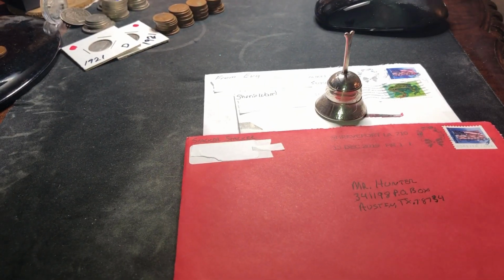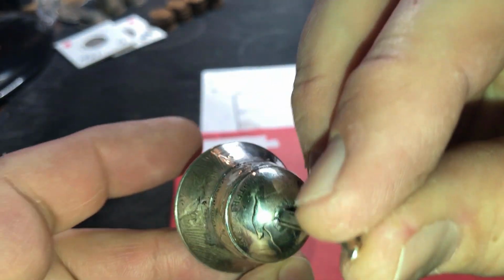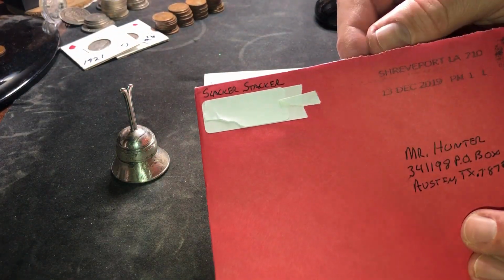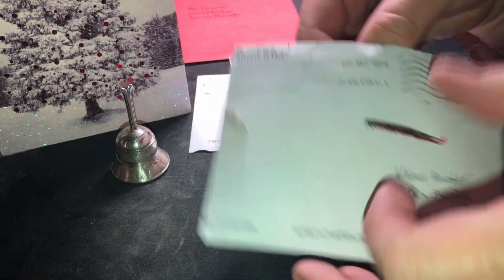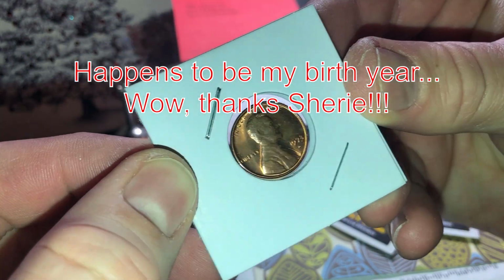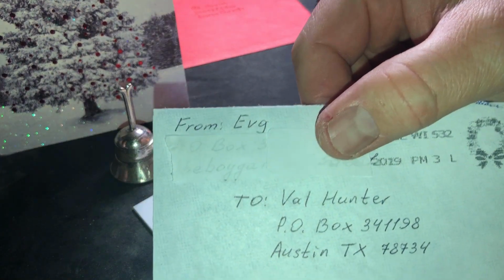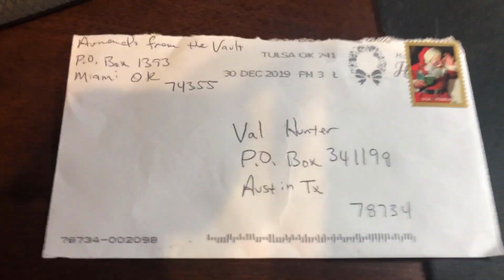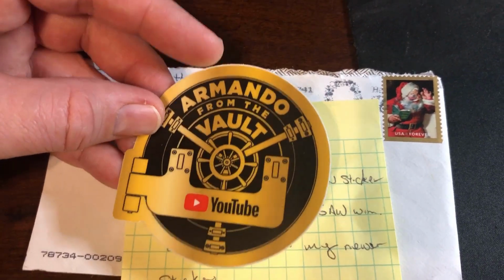Mail Call from Joe & Diane Durbin, Slacker Stacker, SherieWard, EvgHobbies & Armando from the Vault